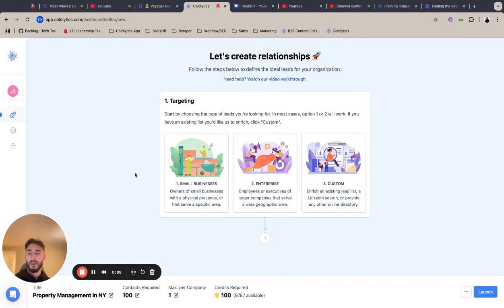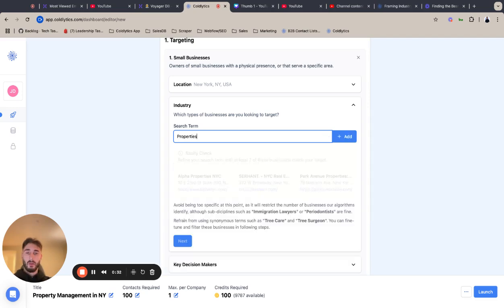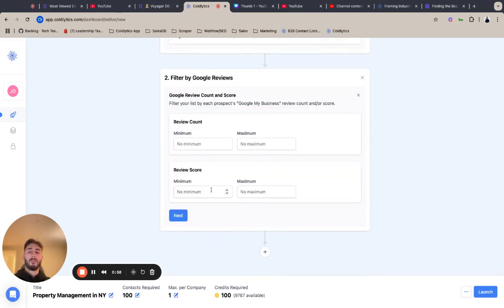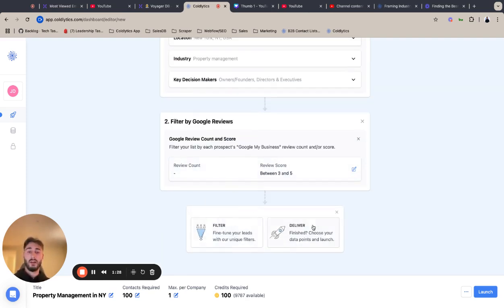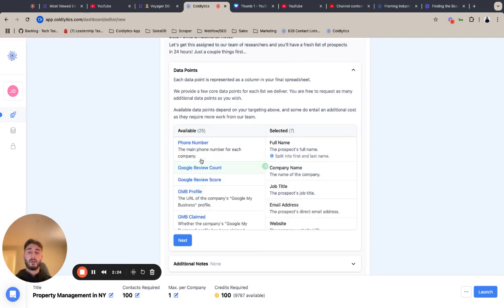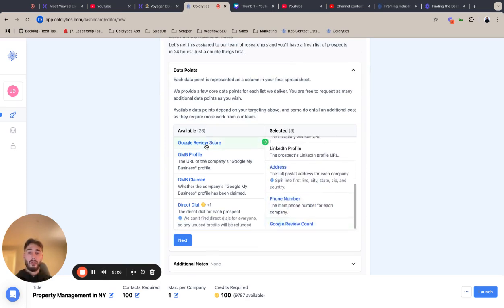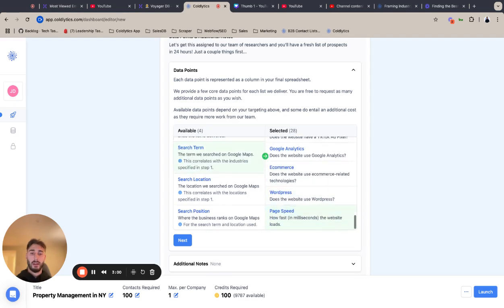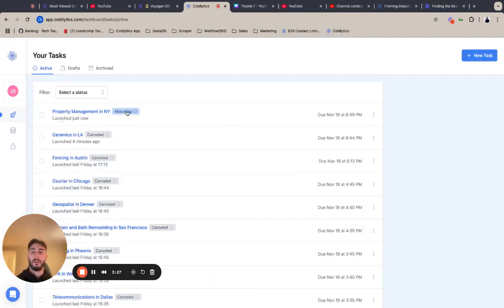How to find Property Management Leads | Coldlytics Guides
In this quick tutorial, Jordan from Coldlytics breaks down how to find Property Management industry emails you won’t find anywhere else!

Use this link to get 25 FREE credits as a new subscriber

0:00 - How to target property management leads
0:53 - How to filter property management leads
2:20 - How to decide delivery metrics for property management leads